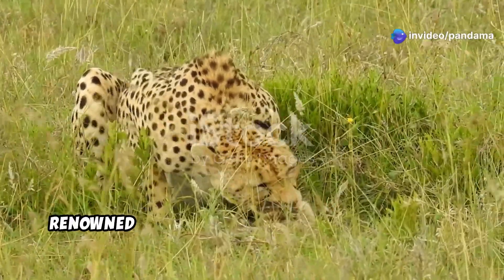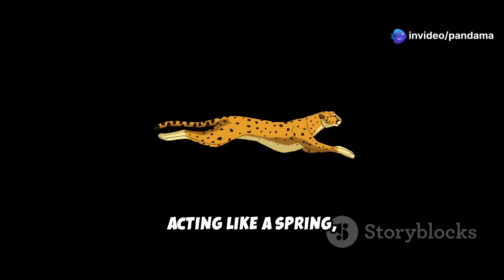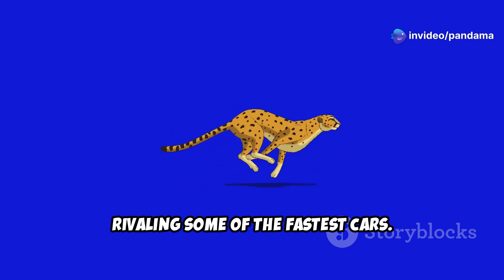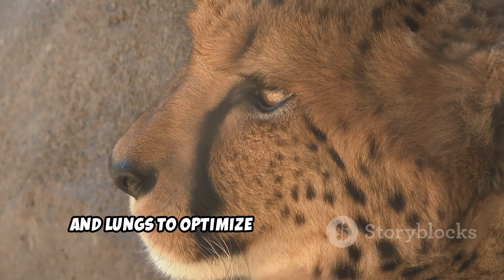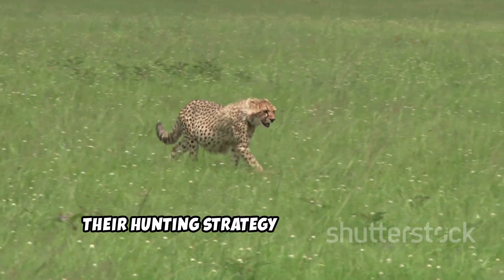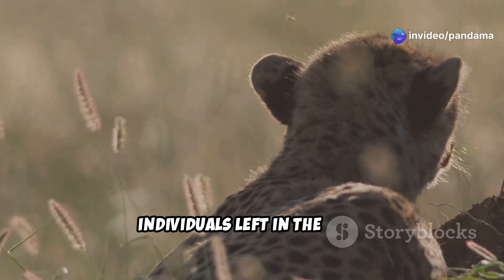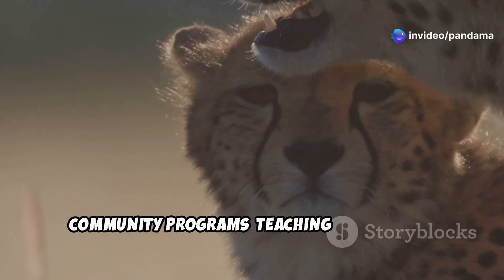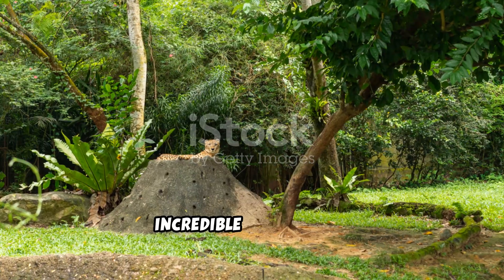Cheetahs Are the FASTEST Land Animal on EARTH!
Discover the astonishing world of cheetahs, the fastest land animals on Earth! In this captivating video, we delve into the unique adaptations that make these magnificent creatures exceptional hunters and sprinters. Learn about their streamlined bodies, flexible spines, and specialized claws that enable them to reach speeds of 60 mph in just 3 seconds!

From their iconic spotted coats to their distinct hunting strategies, this video covers all aspects of cheetah biology and behavior. We also highlight the threats they face and conservation efforts underway to protect their future.

Join us in celebrating these remarkable felines and the importance of preserving biodiversity.

OUTLINE:

00:00:00 Introduction to Cheetahs
00:00:21 Anatomy and Adaptations
00:01:10 Distinctive Features
00:01:38 Habitat and Range
00:01:53 Behavior and Hunting
00:02:28 Conservation Status and Fun Facts